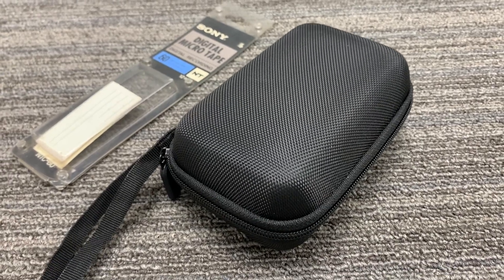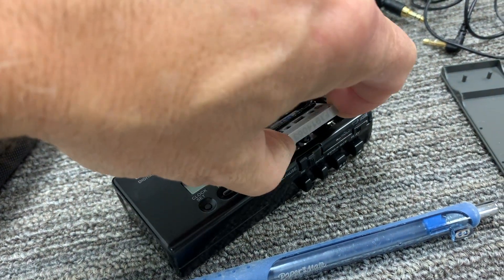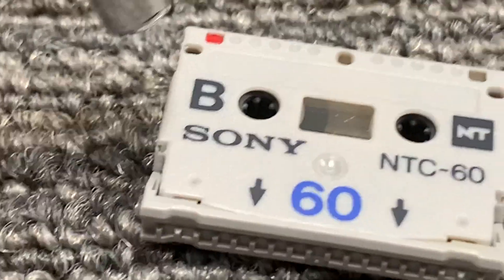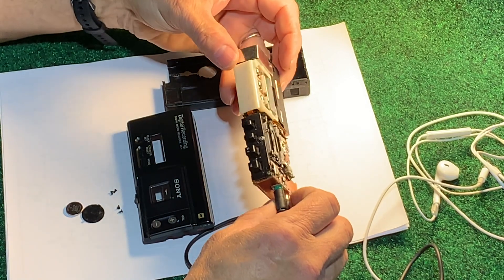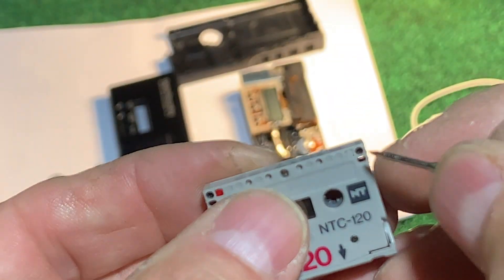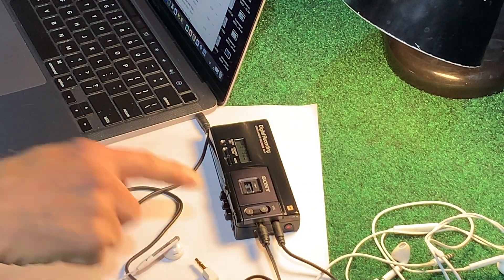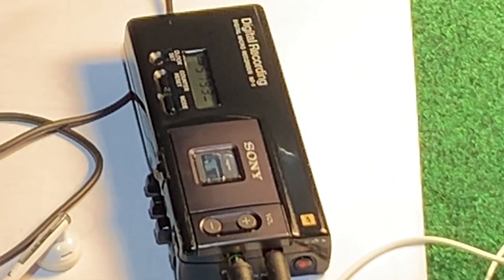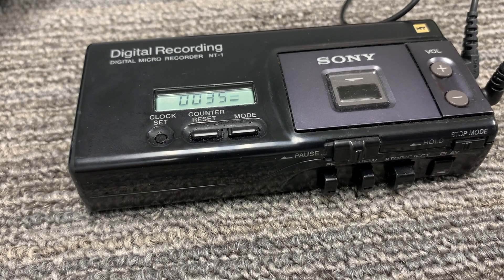Vintage Tech: Sony NT1 Micro Digital Tape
World's tiniest digital audio tape.